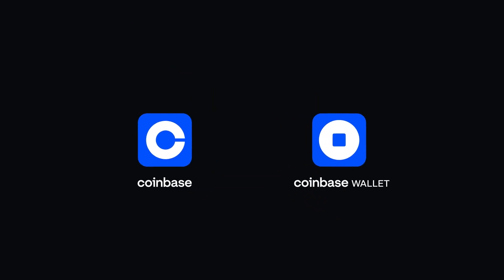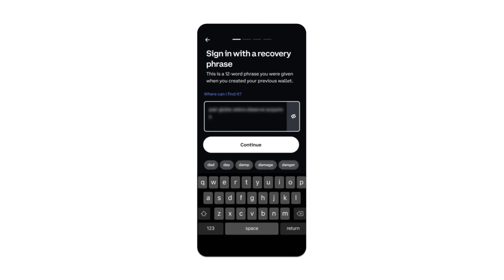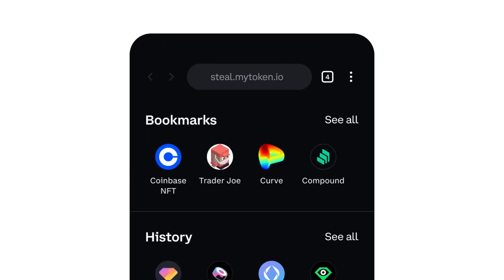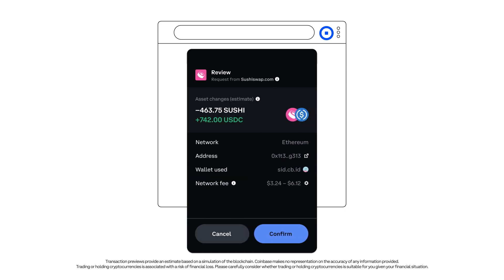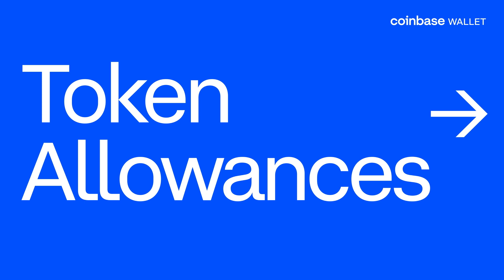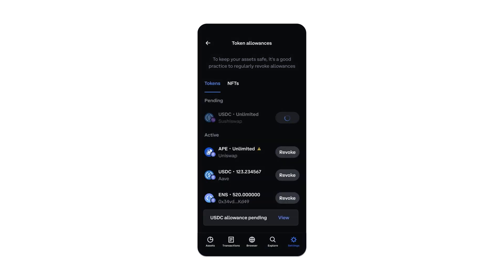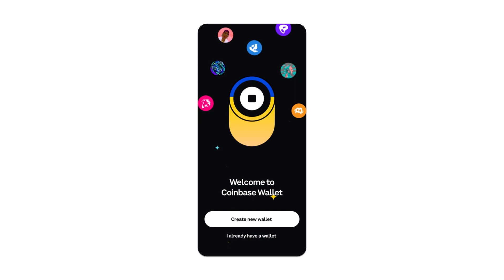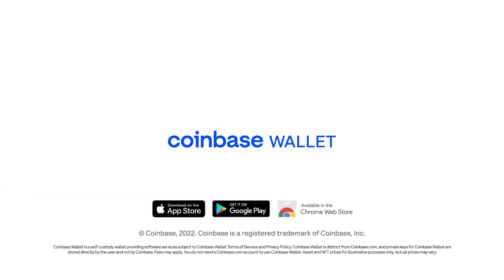Coinbase Wallet: Building the Safest & Most Secure Web3 Wallet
Learn how Coinbase Wallet is focused on making web3 exploration safer and more secure for everyone through a new suite of industry-leading safety features.

⚠️ Dapp blocklist  - 2:00
🔎 Transaction preview - 2:30
🤝 Token allowances  - 3:21

See how else you can do more and worry less with Coinbase Wallet 👇

Coinbase Wallet. Your key to what’s next in crypto.